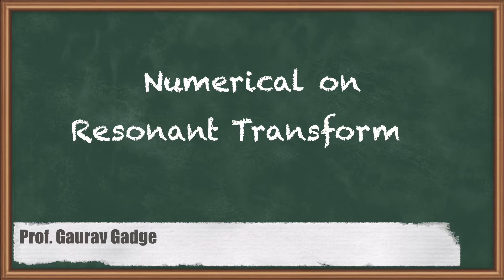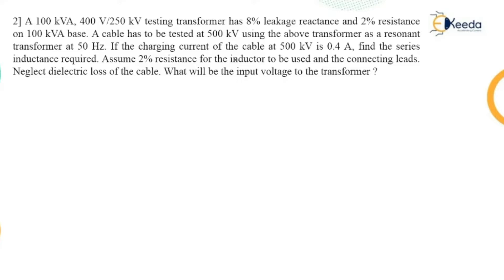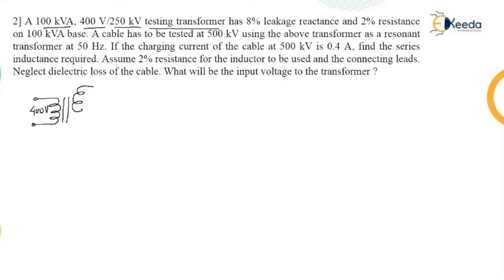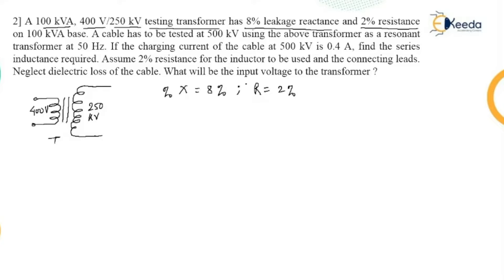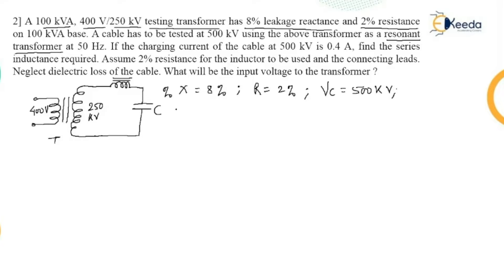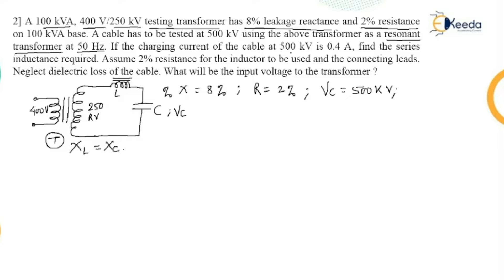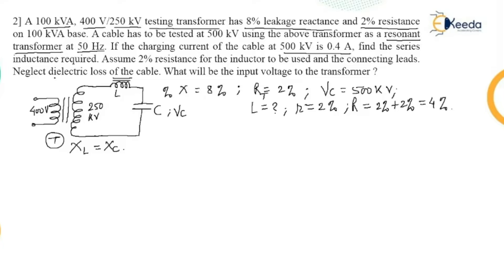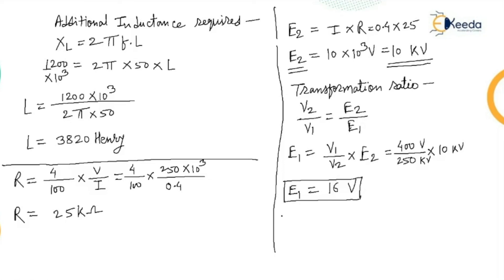Numerical on Resonant Transformer - High Voltage Engineering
Video Name - Numerical on Resonant Transformer

Happy Learning!